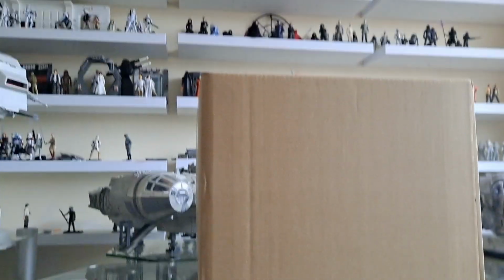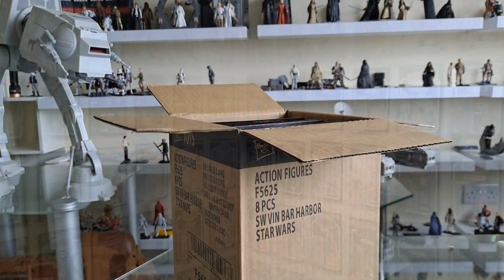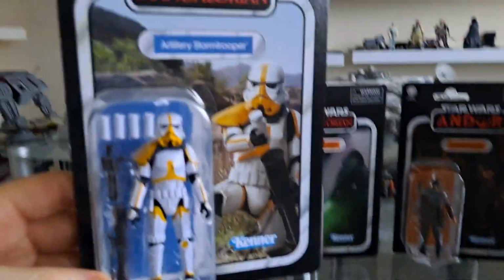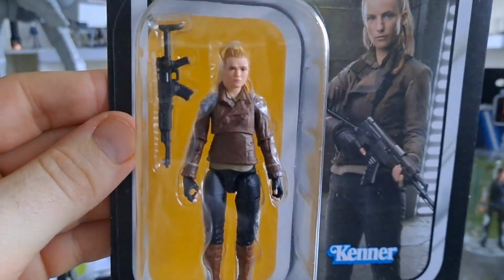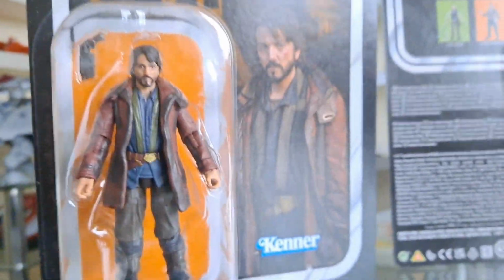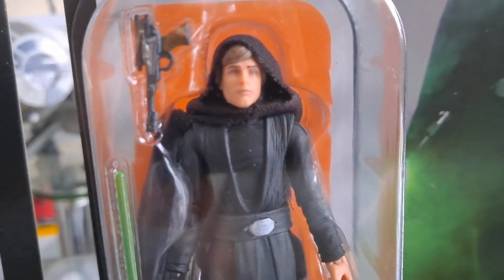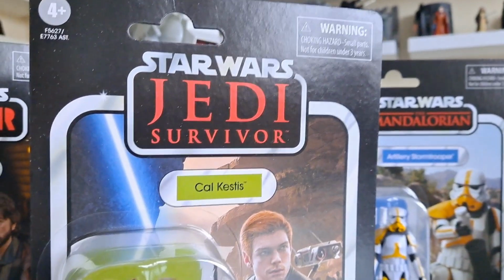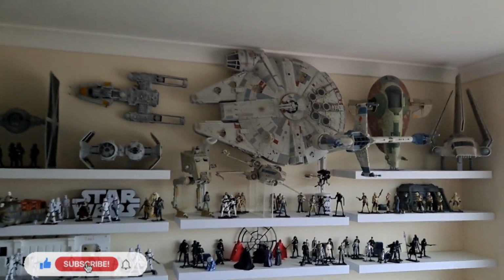The Vintage Collection | WAVE 43 | Overview & First Opening Reaction | STAR WARS 3.75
Here at last, is wave 43 of the Star Wars 3.75 Vintage Collection! Sorry for late upload... I meant to drop this video at 8:00pm! 🙄🤷🏻‍♂️🙃

O.O.K 💙👌🏼

Wirral,
CH31 9GE
UK

(hit join button)